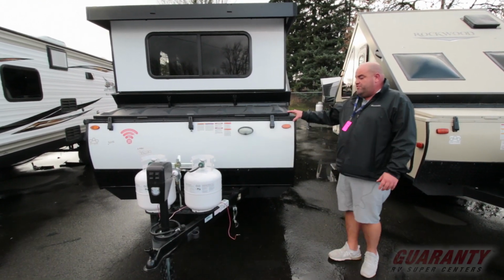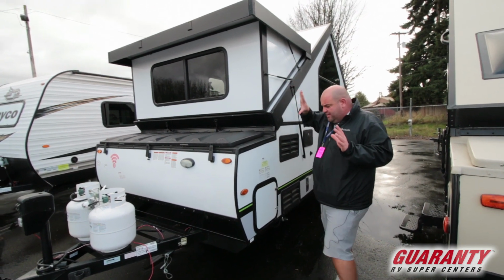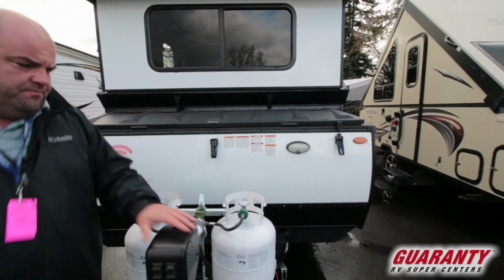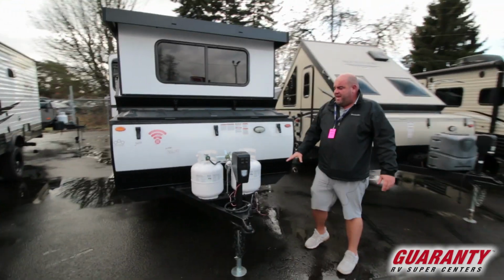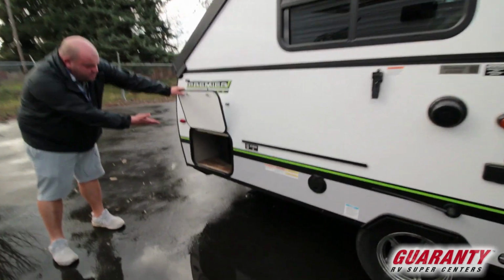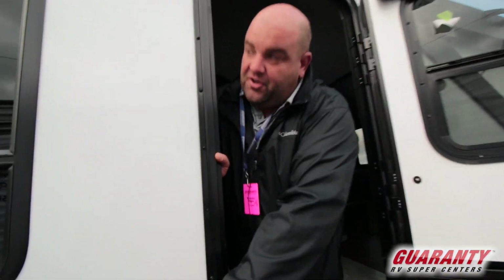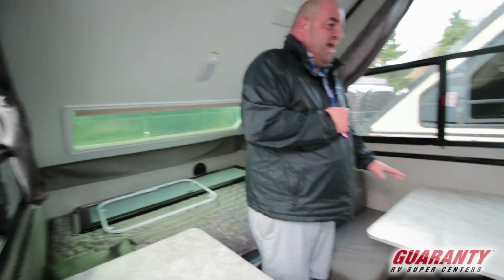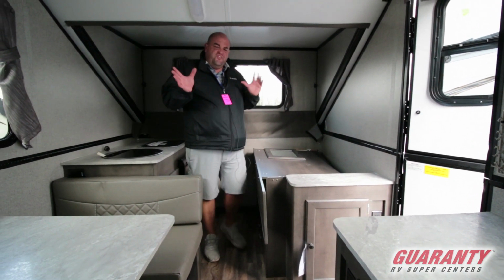2019 Forest River Rockwood Hard Side 214 HW Folding Camper • Guaranty.com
Get ready for an adventure in a 2019 Forest River Rockwood Hard Side 214HW. This Rockwood Hard Side Expandable Trailer peacefully sleeps 3. 1 sofa bed(s) and 1 queen bed helps your family enjoy nighttime dream adventures too. There’s room for everyone and everything. Conveniently located in this Rockwood Hard Side Expandable Trailer are a Front kitchen with Bench Seats, Center living area . Your journey only gets better in the Rockwood Hard Side Expandable Trailer which also features a stove with 3 oven burners, Mid-Size refrigerator, and more. This Rockwood Hard Side 214HW, has a payload capacity of 653 lbs. Other notable capacity features include: 1 Fresh Water Holding Tank(s), and . 1 door(s), and rig this Expandable Trailer. For more information about the Forest River Rockwood Hard Side 214HW, call Guaranty RV Trailer and Van Center at or visit us at 150 Oregon 99, Junction City, OR 97448.